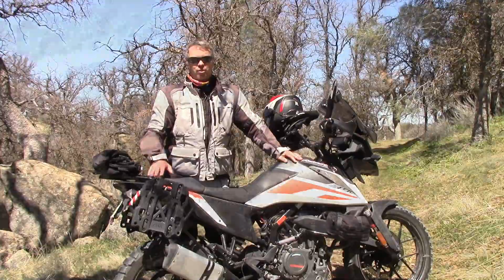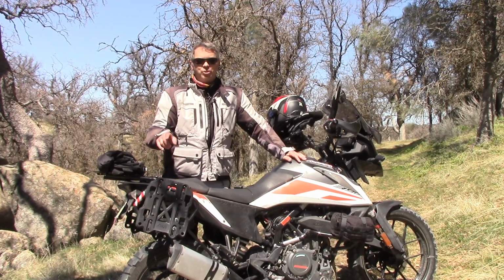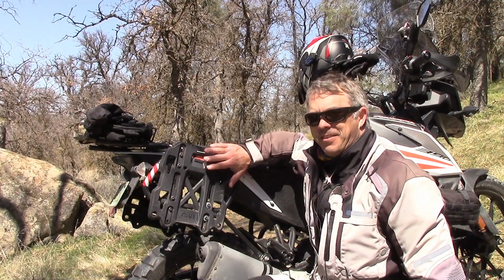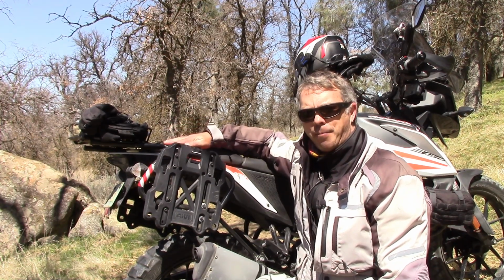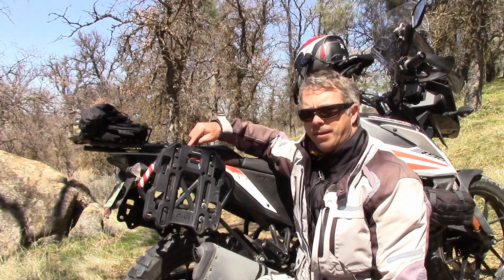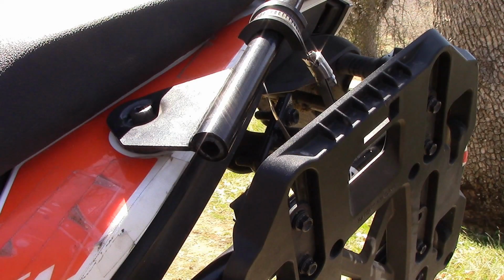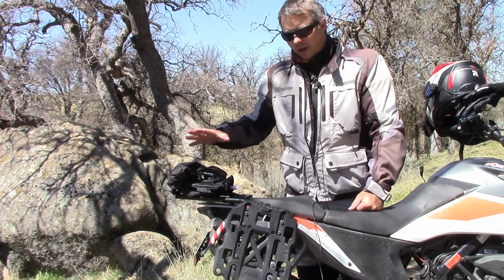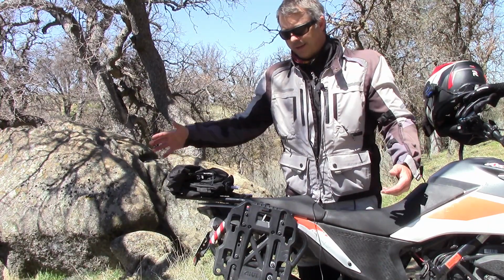A KTM 390 Adventure - Zana Tail/Pannier Rack Review and Tip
In this video I talk about my experience with the Zana International tail and pannier rack that I installed on my KTM 390 Adventure.  I had to come up with a way to add some carrying capacity to the pannier racks securing them to the tail rack.  In this video I will show how to improve this setup.